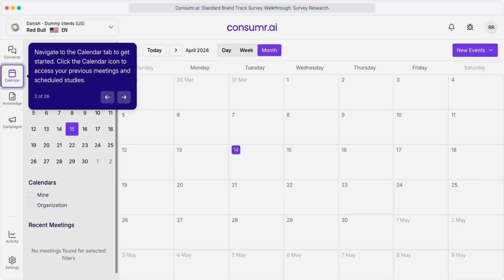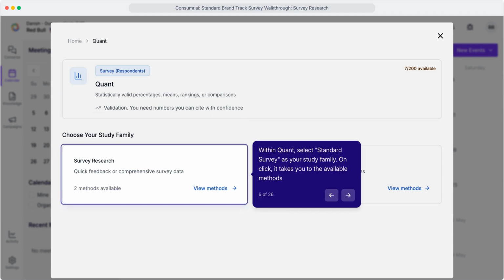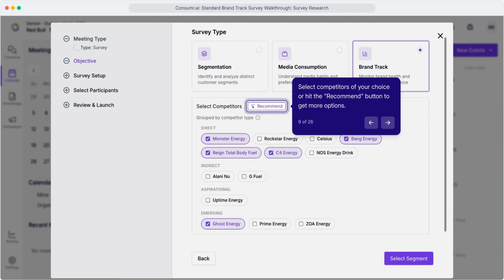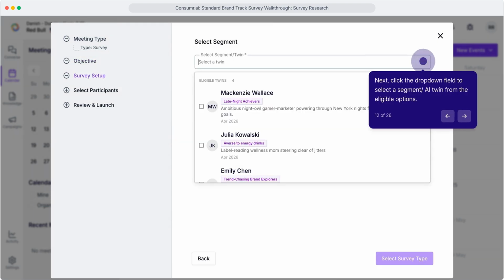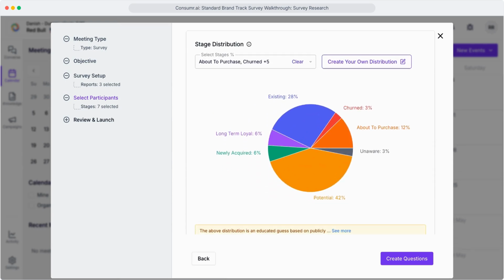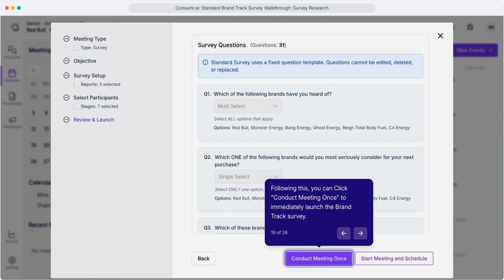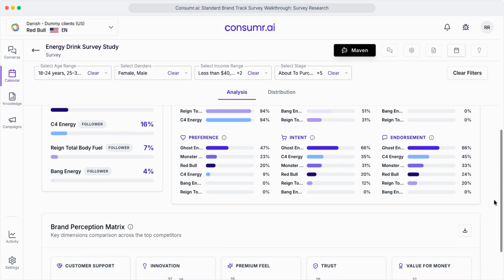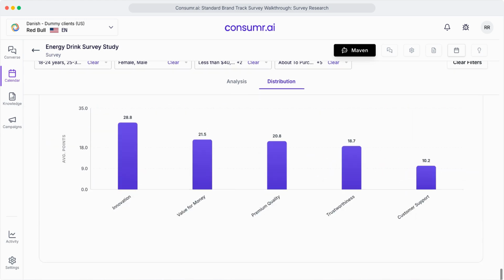consumr.ai | Brand Track Survey Walkthrough | Quantitative Brand Health Monitoring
Track brand equity, share of voice, and competitor sentiment using the Standard Brand Track Survey on consumr.ai. This continuous market research walkthrough shows you how to measure top-of-mind brand recall, consideration metrics, and net promoter scores (NPS) against your target consumer segments.

Say goodbye to static, annual trackers. See how to gather agile, rolling brand health metrics using predictive AI Twin benchmarking to instantly gauge how marketing campaigns shift consumer perception. Perfect for brand managers and CMOs looking for automated brand tracking software, brand health monitoring tools, and quantitative tracker software.